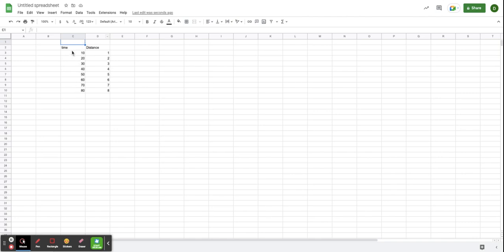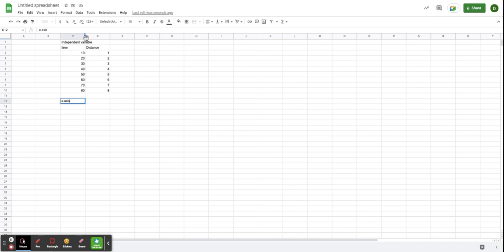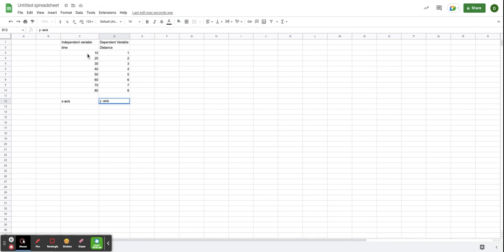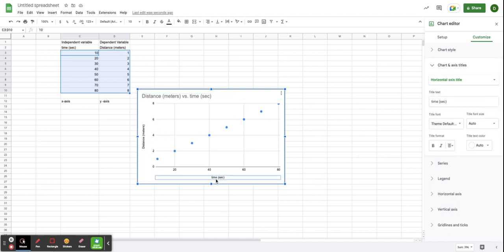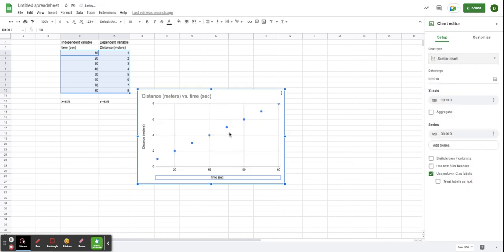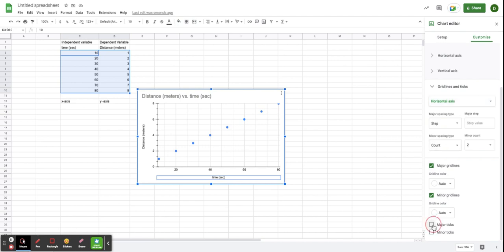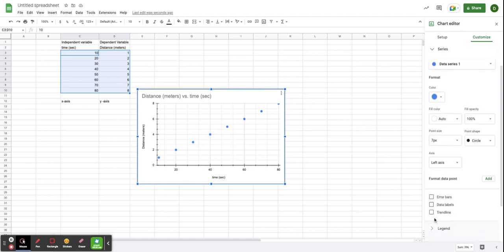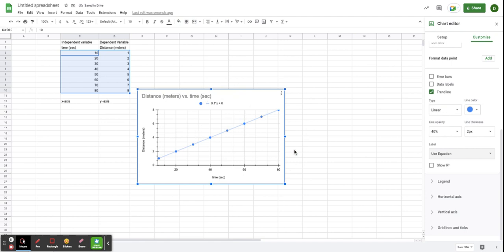Graphing in Google Sheets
How to use a spreadsheet program to graph data